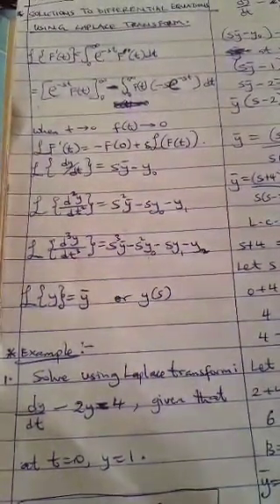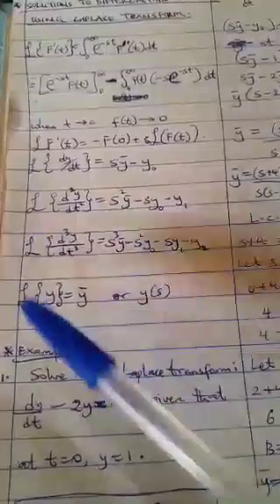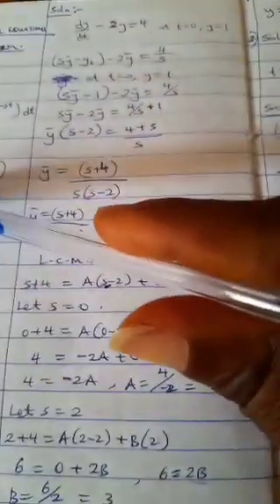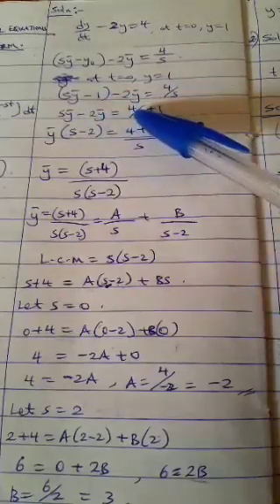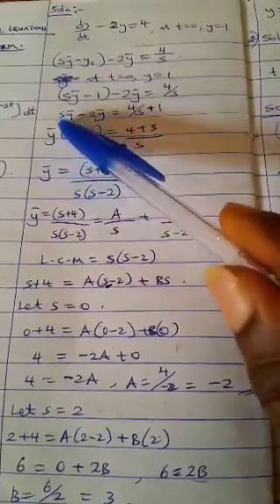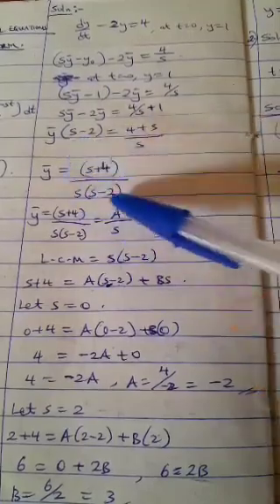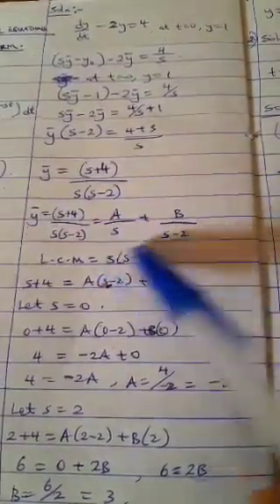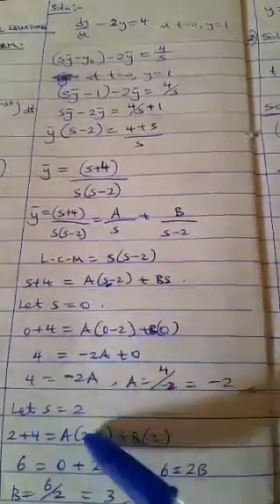SOLUTION TO DIFFERENTIAL EQUATIONS USING LAPLACE TRANSFORM.